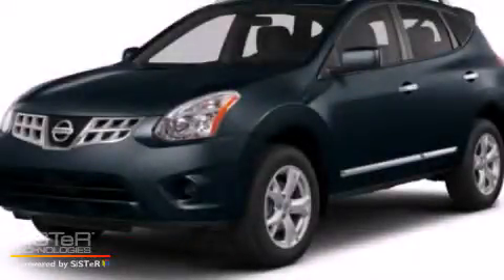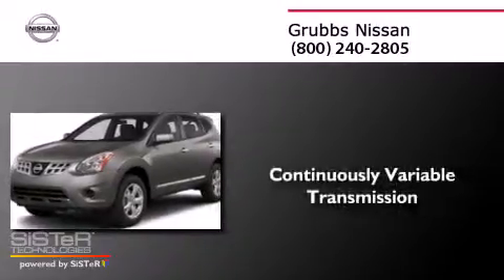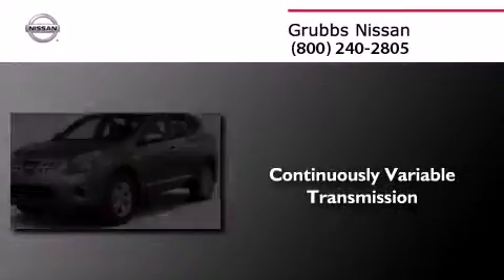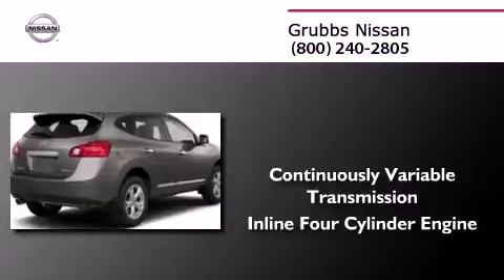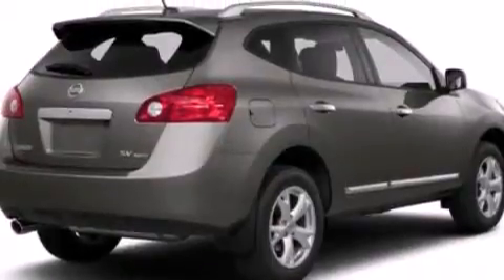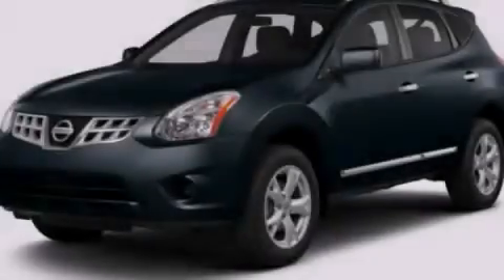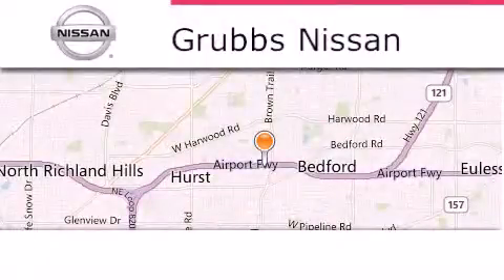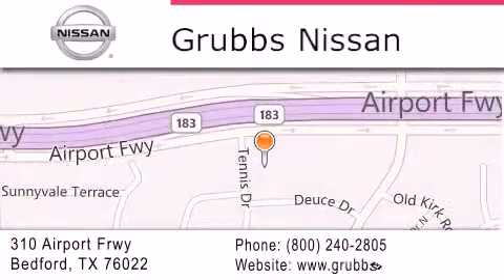2013 Nissan Rogue Bedford TX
We have been honored to serve the Bedford TX area , we promise that your experience at our dealership will exceed your expectations ! Year : 2013 Make : Nissan Model : Rogue Engine : 2.5L 4 cyls Trans . : Continuously Variable (CVT) Exterior : Graphite Blue Metallic Miles : 2 Interior : Gray Stock : N9586DT Grubbs Nissan Airport Freeway Bedford , TX 76022